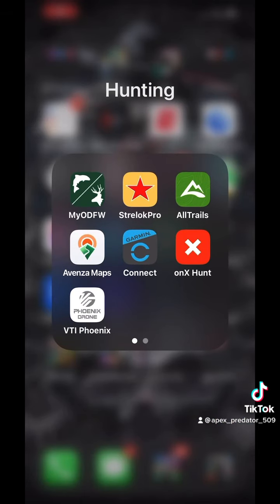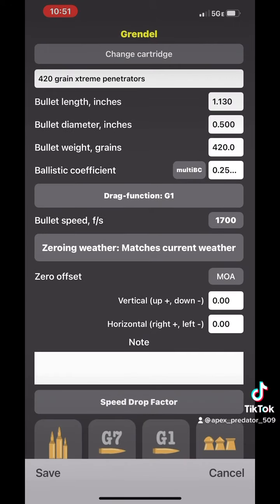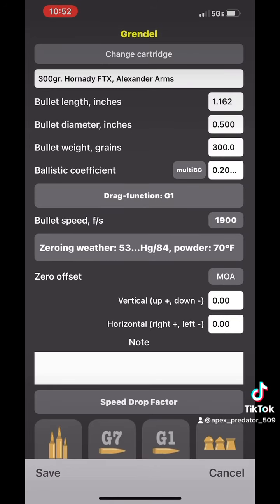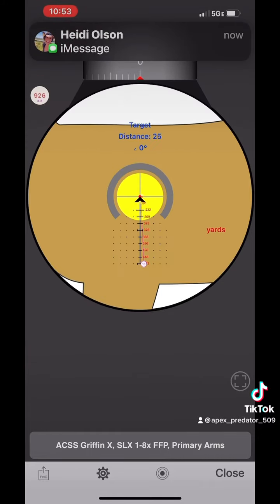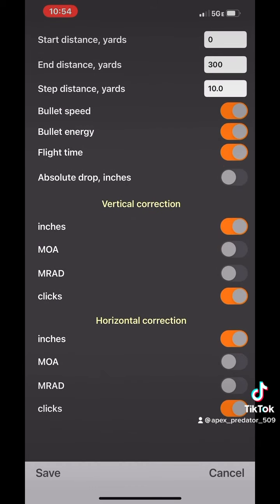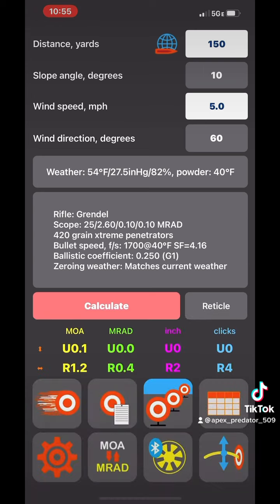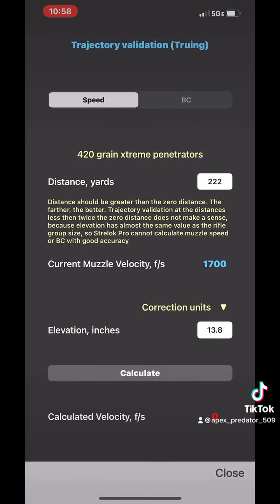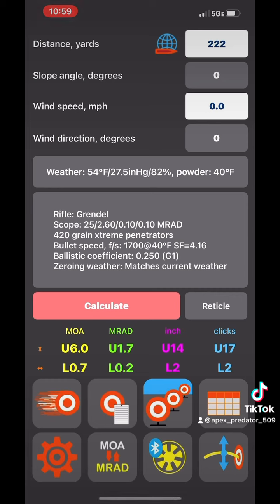Ballistic Calculators - Why you should use one while hunting.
By request I made this introductory video about ballistic calculators and how I use one for hunting and shooting.